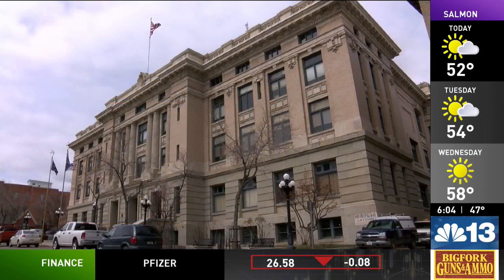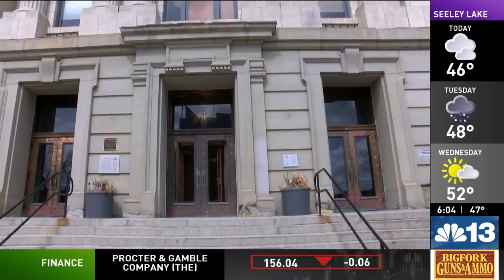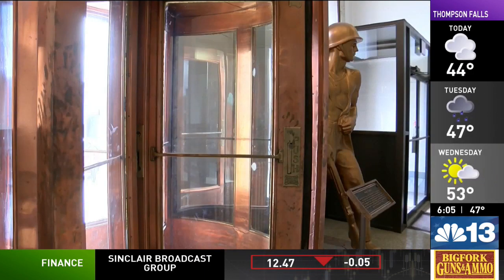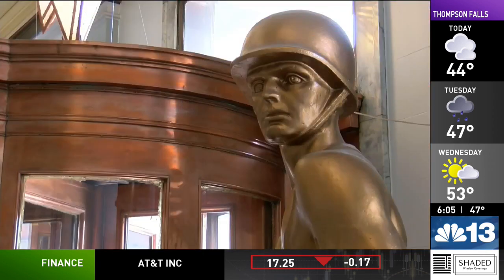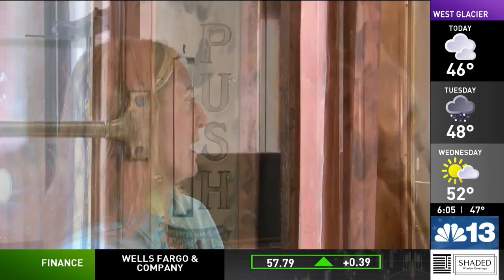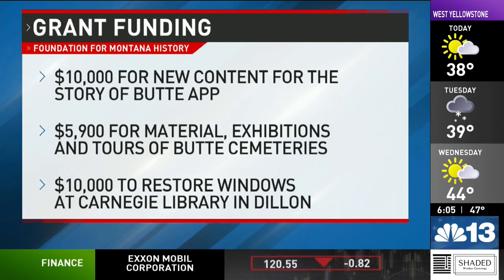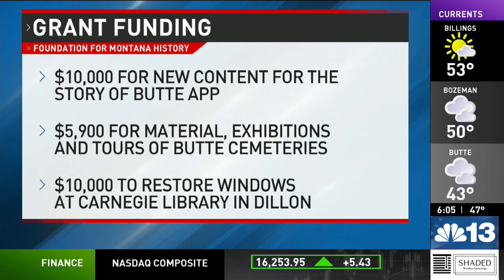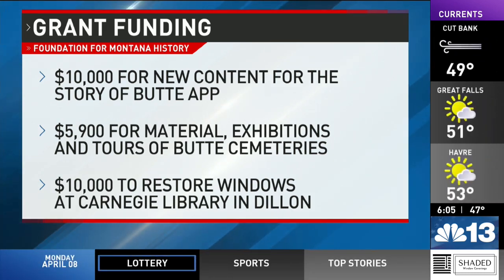Revolving door at Butte courthouse to receive facelift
In Butte, the local government has received a funding assist to restore the historic revolving door at the courthouse.

The Foundation for Montana History is providing $10,000 to Butte-Silver Bow to fix the copper plated revolving door. The door was manufactured by Atchison Revolving Door Company in 1912 but has been closed for public use since at least 1990 due to deterioration.